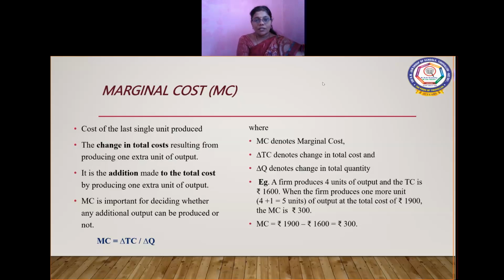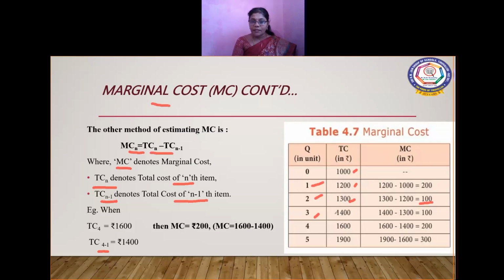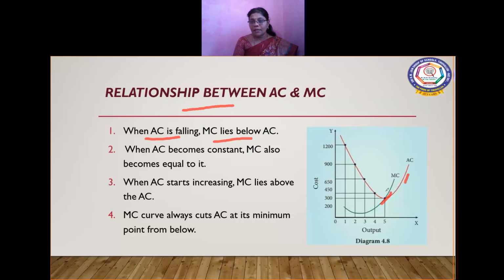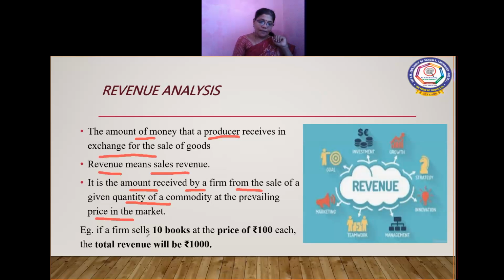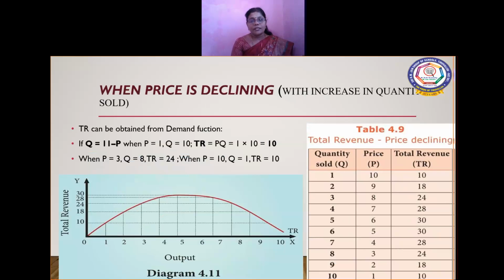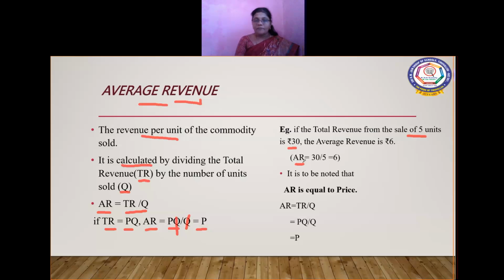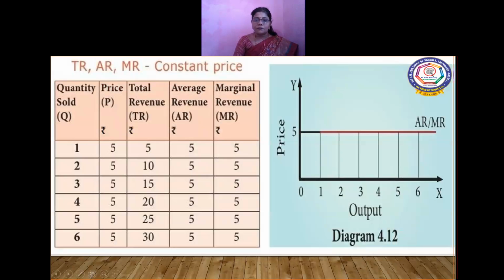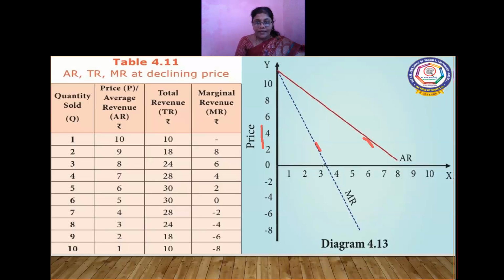XI - ECONOMICS - TN SAMACHEER - Cost And Revenue Analysis - Marginal cost